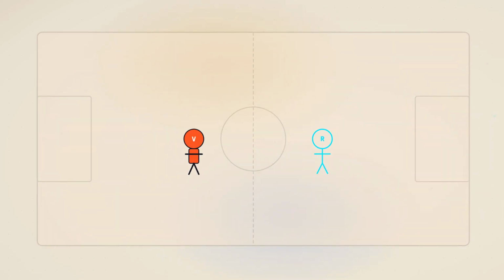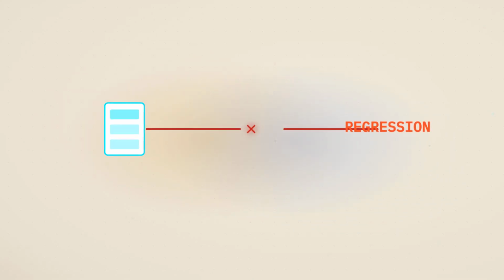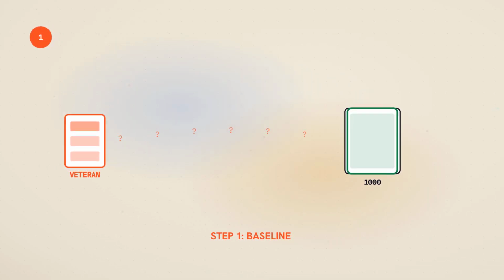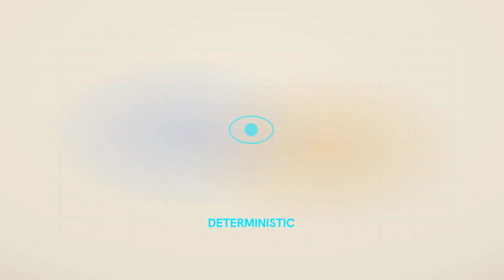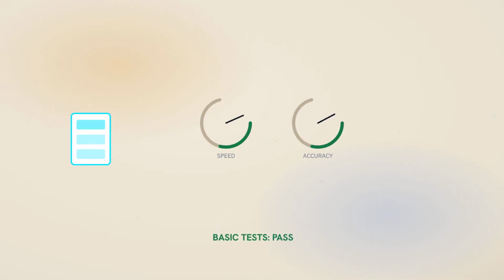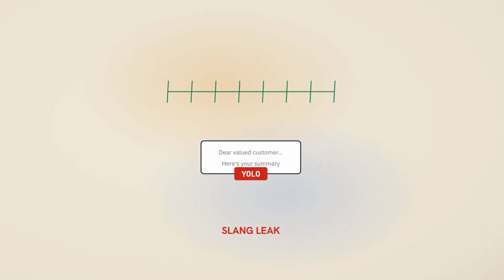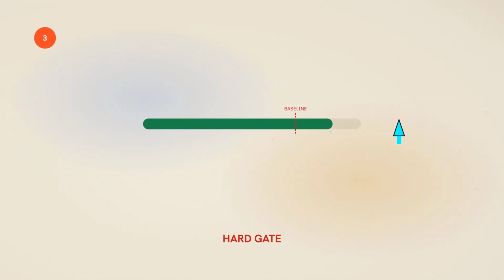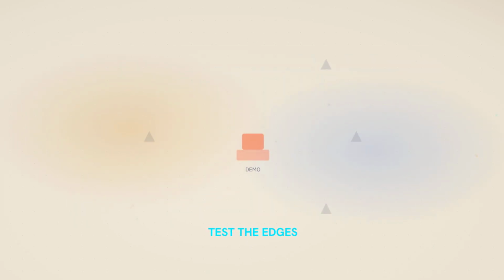AI model regressions: how to catch them after a swap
"Silent AI model regressions destroy user trust faster than obvious bugs. Learn how to catch AI model regressions after a swap before they tank your app rating.

When replacing an old AI, the main demo might look perfect while hidden edge cases fail. Product managers must look beyond the happy path to prevent silent failures. Swapping a large model for a smaller one might save money, but it can introduce subtle tone shifts or miss critical intents like refunds.

To prevent this, record a baseline of old model outputs and run the exact same prompts through the new model behind the scenes. Build a golden dataset of real user prompts to run shadow evaluations and set hard gates that block releases if critical metrics drop.

In this lesson:
- Recording baseline outputs from your old model
- Building a golden dataset for hidden edge cases
- Running shadow evals before touching real users
- Setting hard gates to block failing releases

U2xAI Academy - AI skills for product managers."